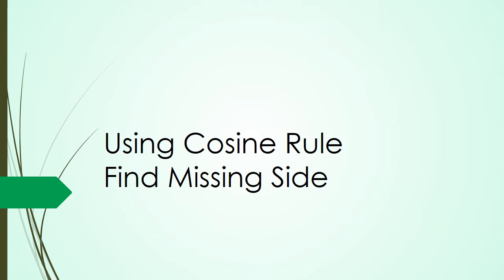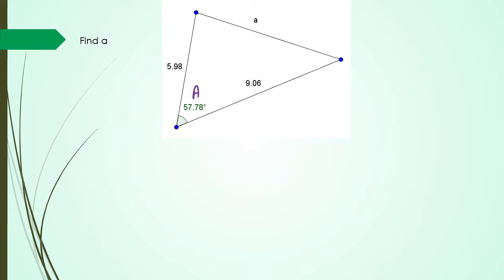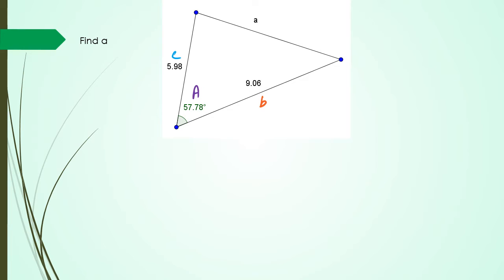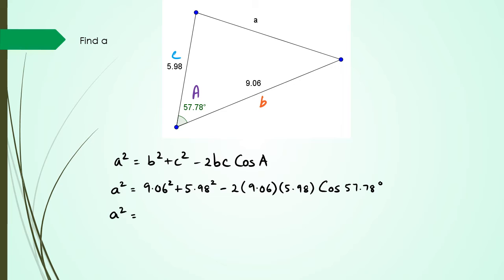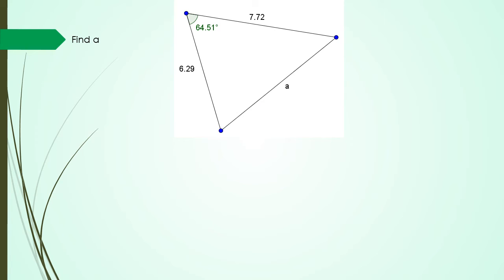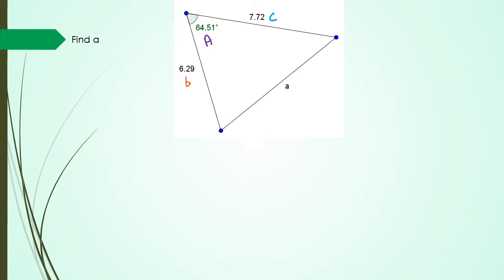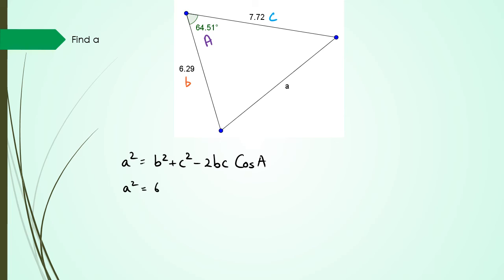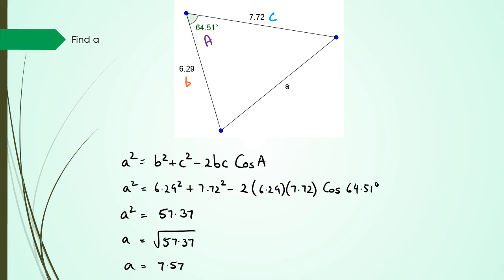Cosine Rule | Find Missing Side or Length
NCEA Level 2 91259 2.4 Trigonometry Skills
Using Cosine Rule to work out the missing side or length in a non right angled triangle.